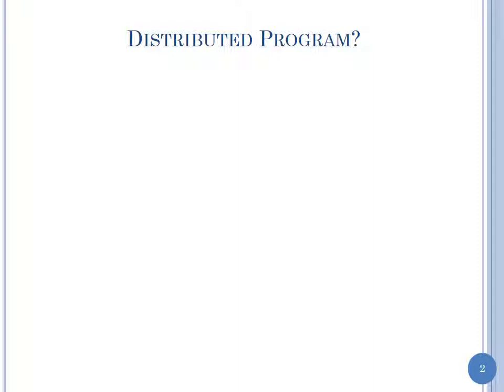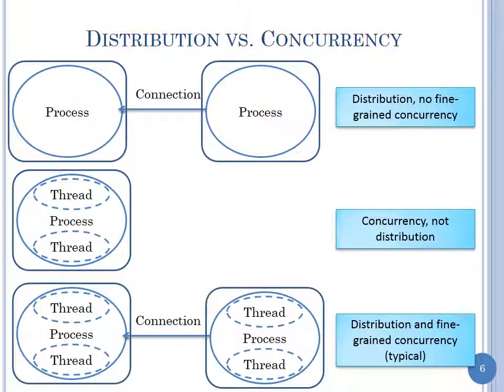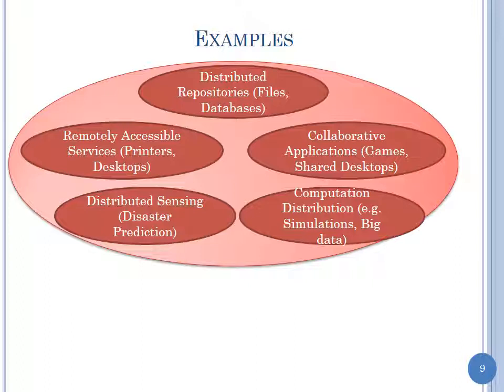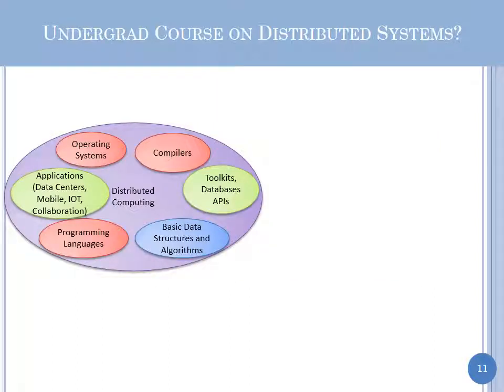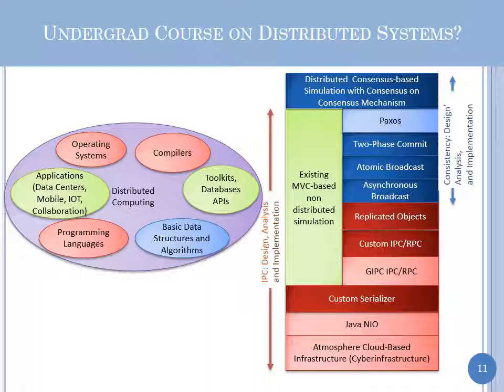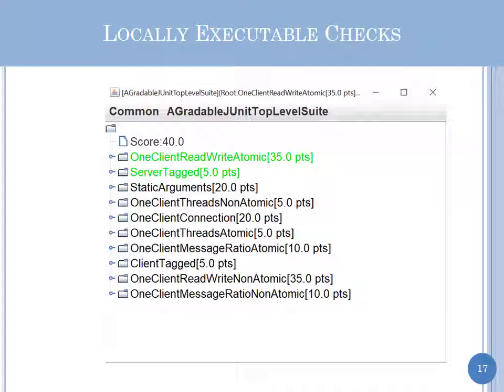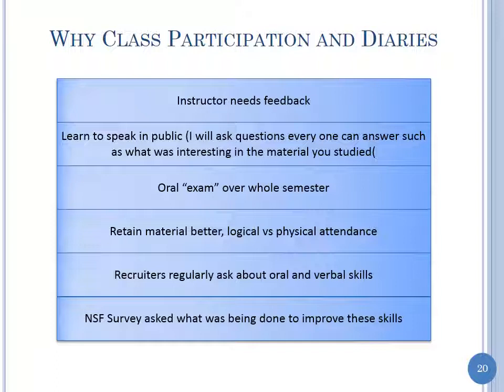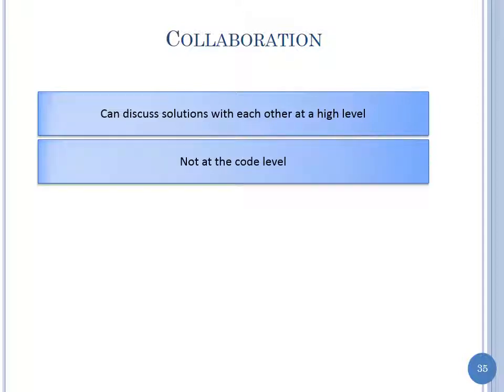Introduction to 533 - S19